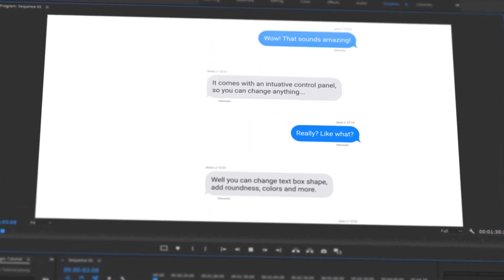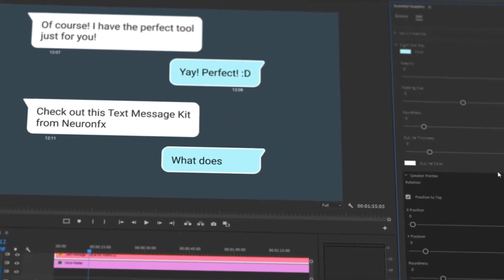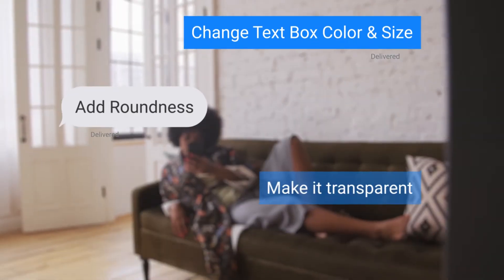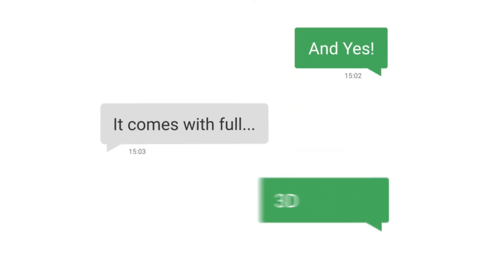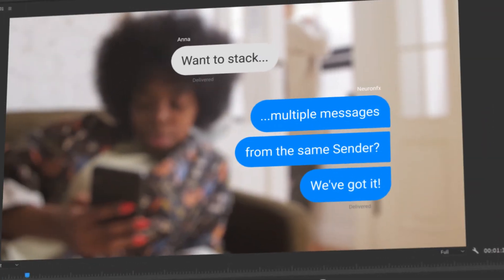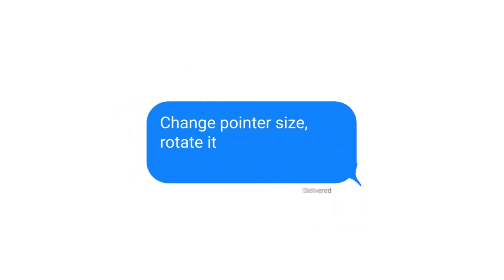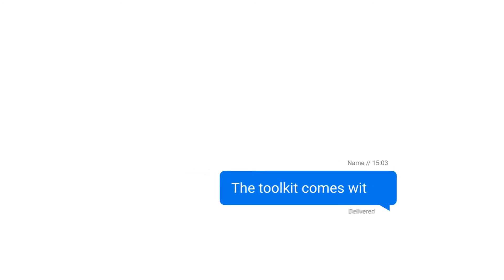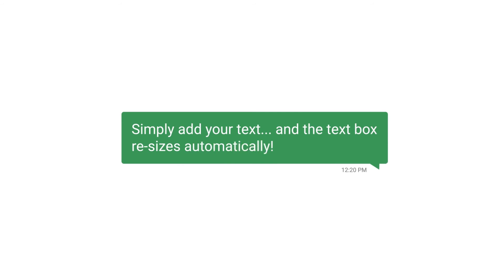Text Message Kit for Premiere Pro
Text Messages for Adobe Premiere Pro. 10 different message styles to use directly in your projects, with professional controls!

Change text box look, re-time messages, change messages layout & more, all within Premiere Pro!